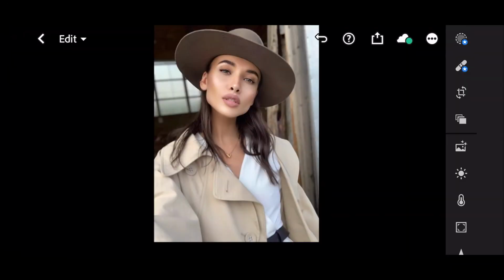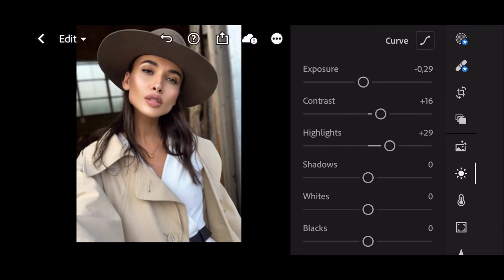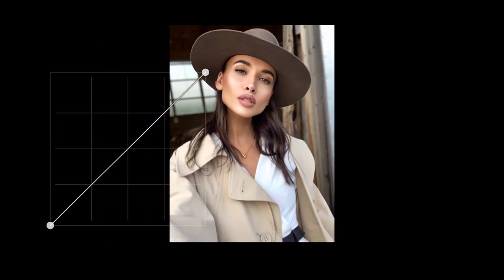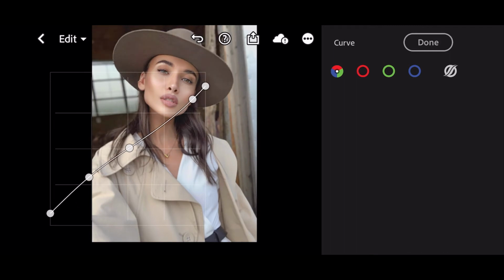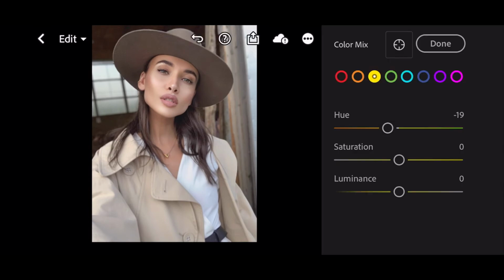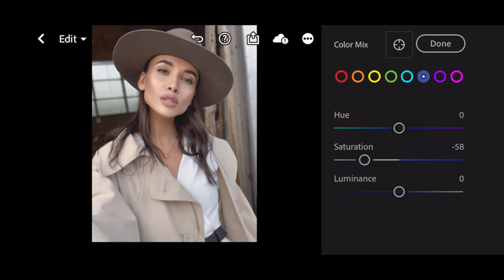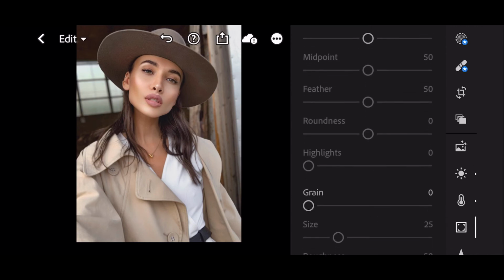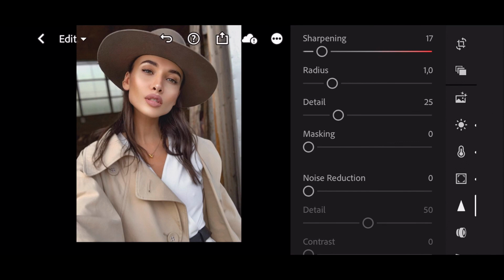Perfect skin preset- Free Lightroom Mobile Tutorial | DNG |Instagram Photo Editing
! Save time !

lightroom mobile tutorial
lightroom tutorial
lightroom mobile
instagram filter
lightroom presets
lightroom tutorial
lightroom tutorial 2020
tanned lightroom
lightroom cc
preset free
instagram presets
instagram filter